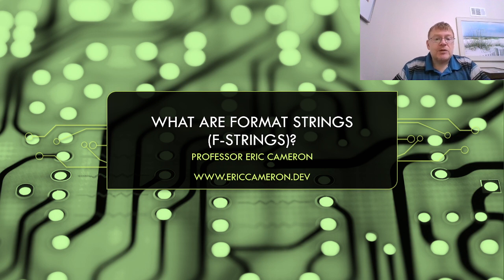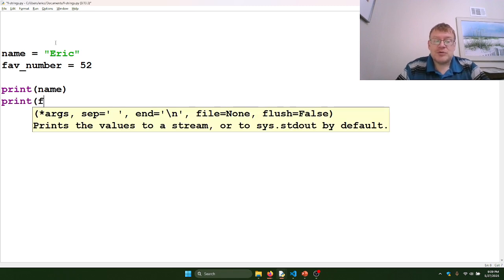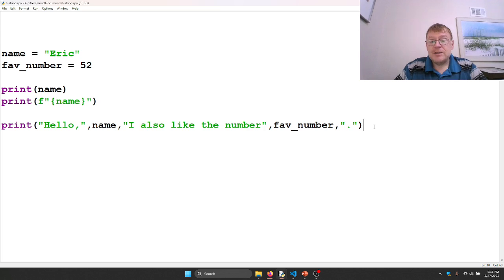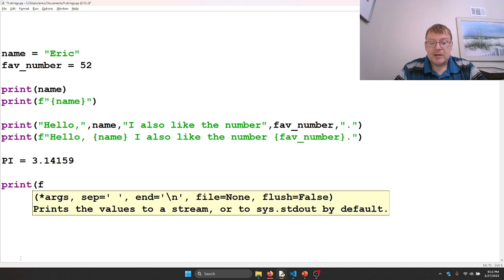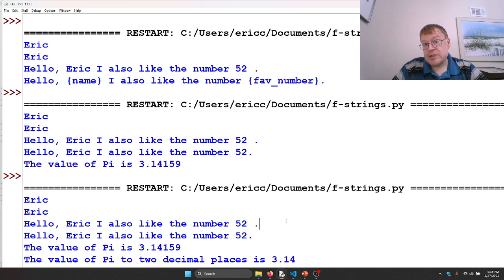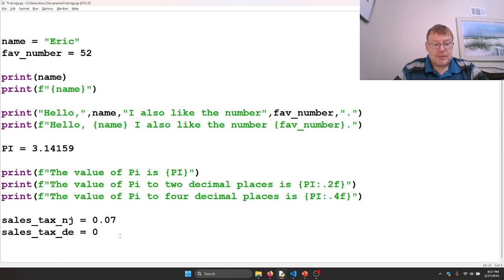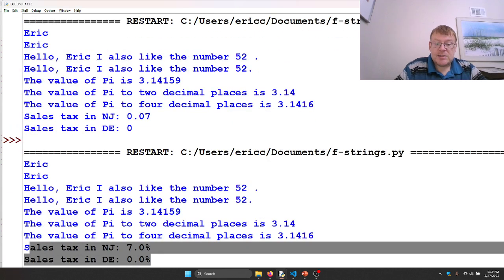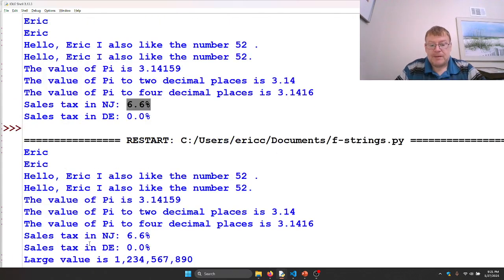What are Python format strings (f-strings)?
Learn the basics of using format strings, or f-strings, for output in Python. We'll use them to format complex print statements, as well as specify the number of decimal places, display numbers as percentages, and add commas to large values.